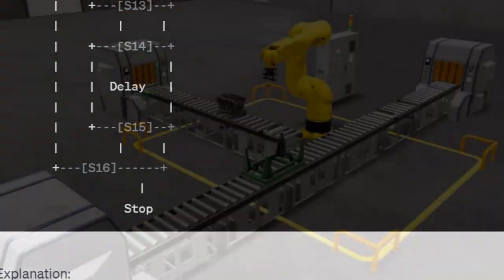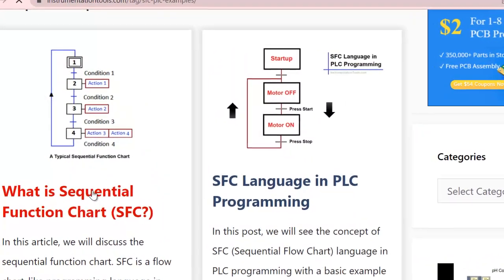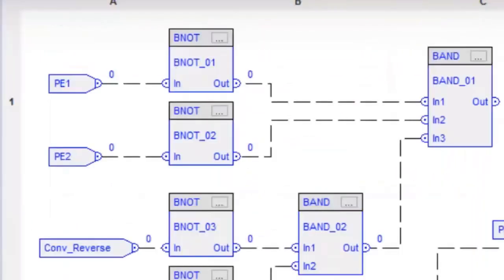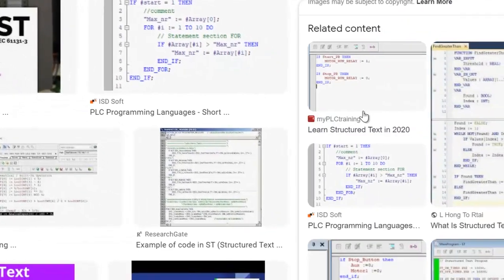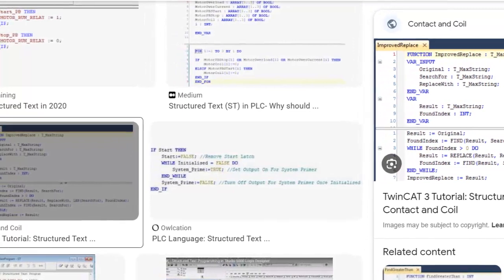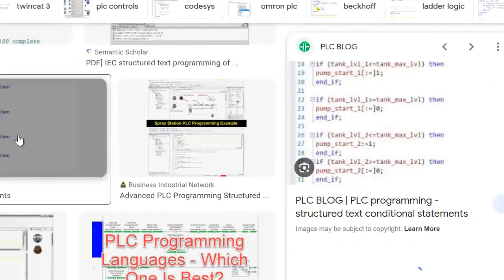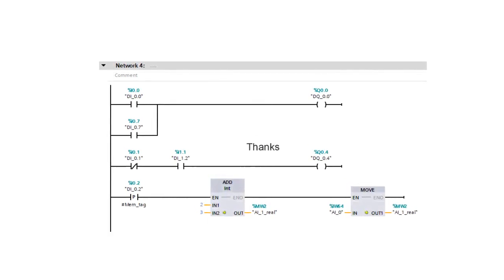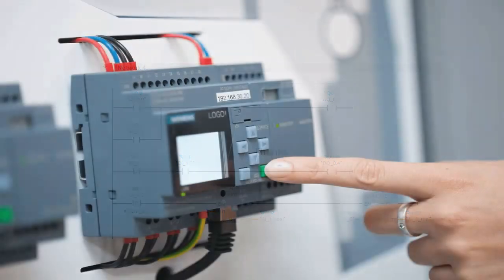PLC sequential function Charts language | SFC programming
Welcome to a visual journey into the world of PLC Sequential Function Charts (SFC) language – a powerful graphical tool that empowers engineers to choreograph complex sequences of actions in industrial automation. 🌐🔄

🎬 Storyboarding Automation: Explore how SFC language brings your automation process to life through a visual representation, making it easy to design, understand, and optimize intricate sequences.

🔲 State Transition Mastery: Dive into the world of states and transitions, where SFC excels in modeling dynamic processes, providing an intuitive way to manage complex state changes.

📊 Parallel Execution: Discover how SFC enables parallel execution of multiple actions, mimicking real-world scenarios where processes can happen simultaneously, optimizing efficiency.

🔗 Interlocking and Safety: Witness the application of SFC in safety-critical systems, where interlocking and well-defined sequences ensure equipment and personnel safety.

⚙️ Reusable Units: Learn how SFC enables modular programming with reusable units, making development more efficient and maintenance a breeze.

🛠️ Designing for Clarity: Uncover techniques to create SFC diagrams that are clear, organized, and easily communicable, ensuring smooth collaboration between engineers.

Whether you're an automation enthusiast, an engineer looking to enhance your skills, or a professional seeking a deeper understanding of PLC programming languages, this video offers a comprehensive exploration of Sequential Function Charts (SFC) and their role in modern industrial automation.

Hit play now and embark on a journey to master the art of PLC SFC language! 🎬🤖

LET ME KNOW WHAT YOU NEED OUT OF THESE BY COMMENTING 👇👇👇👇👇👇:-

Industrial PLC Panel Wiring, PLC in Hindi | Control Panel Working with Basic, Step By step explain
Mitsubishi PLC Connection Tutorial in Hindi | Step-by-Step Guide of FX1n-24MR | Learn EEE
Siemens S7-1200 PLC Panel Wiring and Panel Drawing and Design: PLC Tutorial for Beginners
How Electrical Control Panel Works | PLC Control Panel Basics | Electrical Panel Components
How to Wire a PLC Control Panel Like a Pro
How to Read PLC Wiring Diagram | PLC Wiring Tutorial for Beginners | PLC Panel Wiring Diagram
How to Design & Build an Industrial Control Panel - at AutomationDirect
PLC Wiring Diagram|Relay Function| Tamil
PLC, Relay Board and Contactor Wiring |Electrical Panel Wiring| Delta DVP 12SA2 Connection
What is an Electrical Control Panel? (PLC Panel Basics)
PLC PANEL COMPLETE INFORMATION.
PLC Panel Wiring | PLC working explain in hindi | plc wiring basics | PLC PROGRAMMING | electrical
PLC Wiring Diagram - How to EASILY read it

Complete PLC Wiring सीखिए Step by Step | Complete PLC Connection with Relay Board
What is a microcontroller and how microcontroller works
PLC DIGITAL INPUT and OUTPUT WIRING CONNECTION FROM LOCAL CONTROL PANEL TO PLC PANEL
Allen Bradley PLC - Intro to wiring the PLC
PLC in hindi | PLC Panel Working and Basic Wiring | practical explain plc controller step by step
PLC panel Wiring || Siemens PLC panel wiring || PLC panel Training
Panel Wiring and Control Wiring Training Institute | Learn PLC, HMI, SCADA, VFD and Industry Wiring
Introduction to UL 508A Industrial Electrical Control Panels with PLC
Loxone Control Panel Wiring | A Step-by-Step Guide
Electrical Engineering Interview industrialautomation PLC Interview
Wiring Diagram Structure of a Real-World Custom-Made Machine | Industrial Wiring Diagram
How to Design an Electrical Control Panel
Take Control with Advanced Siemens Controllers: Unleash Your Automation Potential
Siemens PLC | Basics for begineer | Electrical & Automation | DCS Siemens S7-200 plc wiring diagram
🟡VFD Panel Explain | VFD Panel Kya Hain | VFD पैनल में क्या लगे रहते हैं | Full Practical Video
Plc Input & Output Wiring! Delta Plc Wiring! Plc Wiring with Relay Card! @SNTECHNICAL
PLCExplained